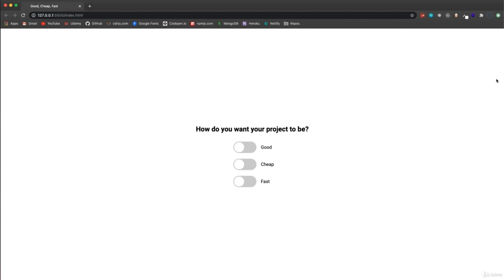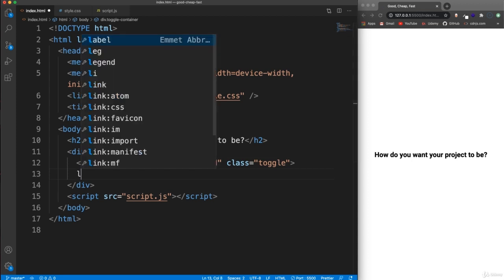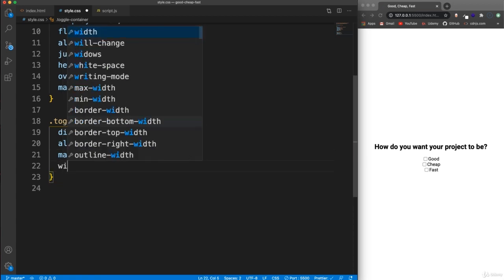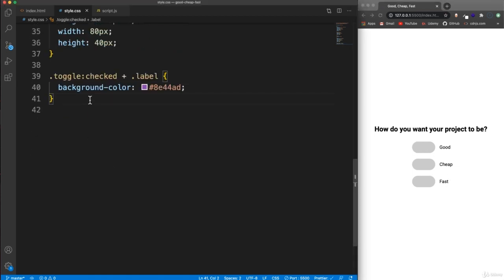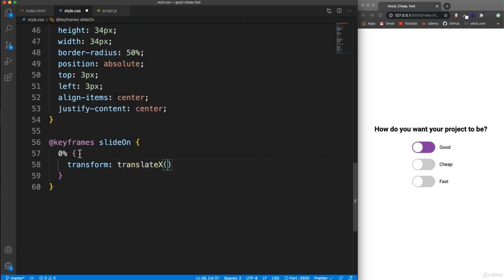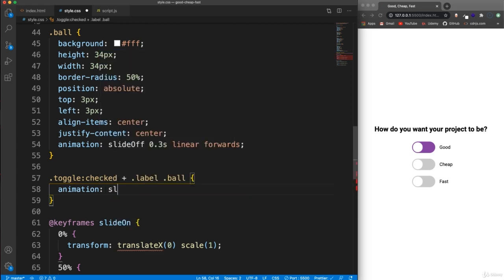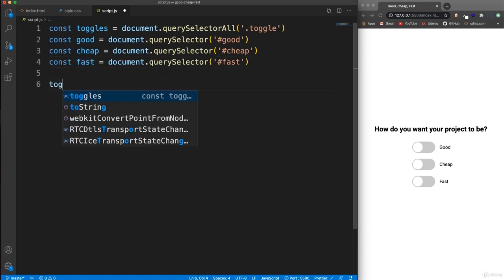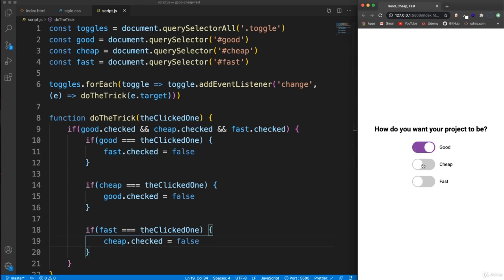Check Ball Animation Day 33